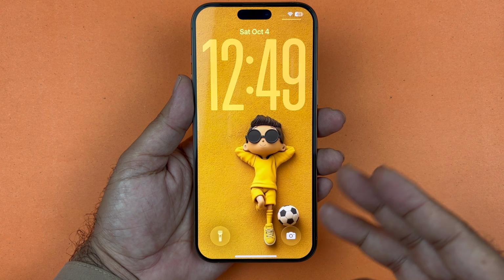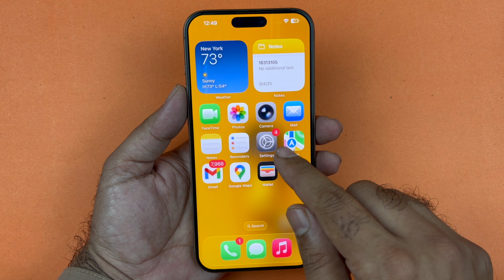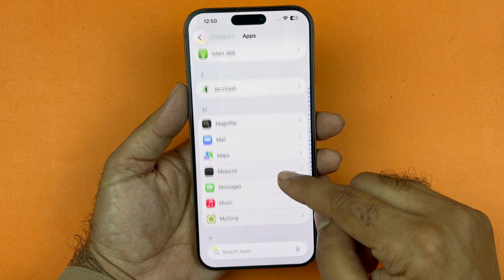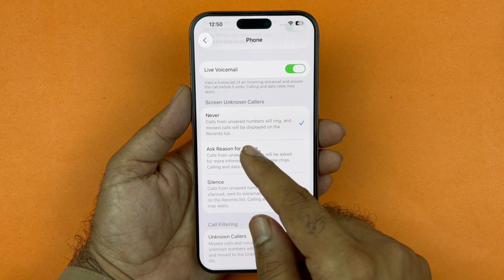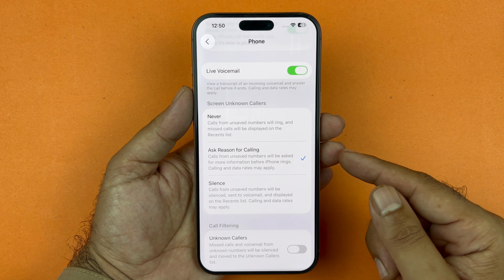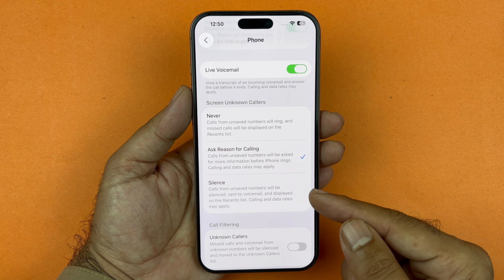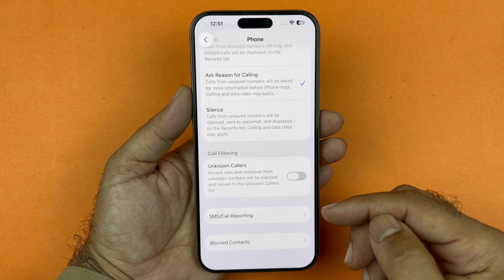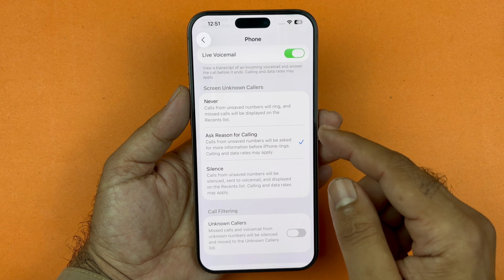How To Use Call Screening On iPhone 17 Pro Max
This video show how to use the new Call Screening feature on iPhone 17 Pro Max on iOS 26.